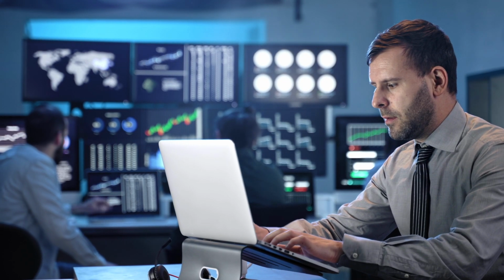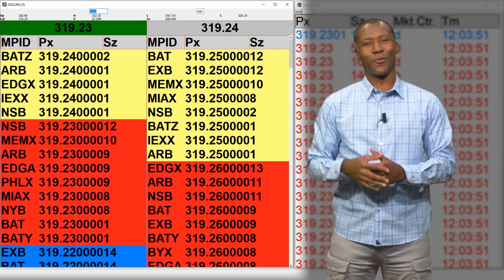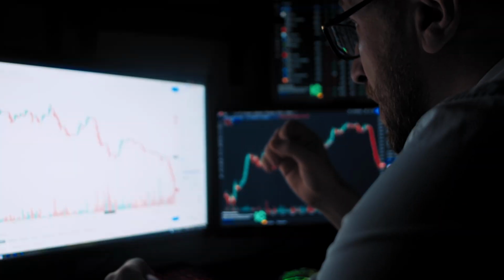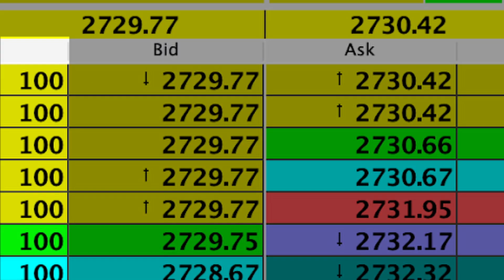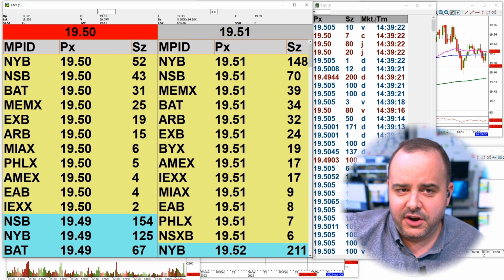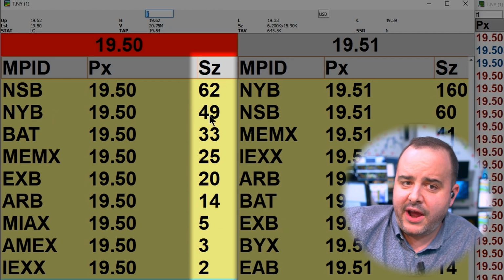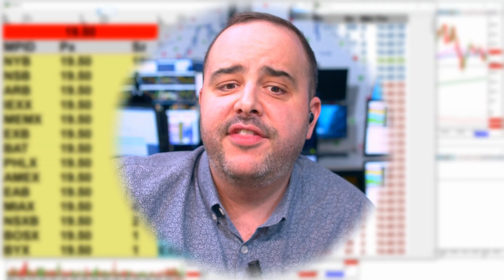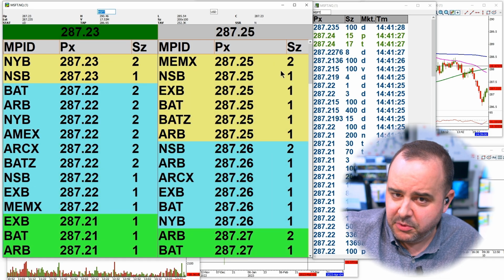What Is A Level 2 Screen? How A Level 2 Will Improve Your Trading!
Do you want to know how to use A Level 2? This is an essential tool for any serious trader. It gives you important information about the market that can help you make better trading decisions. Watch our Live Trading show, Monday to Friday from 8:30 am to 4:00 pm EST!

Time Stamps:
0:00 What is a level 2 screen?
1:03 Why you should use a level 2 screen?
1:25 Market Liquidity
1:42 Market Manipulation
2:00 Improved Execution
2:18 Market Awareness
2:28 LIVE look at the level 2